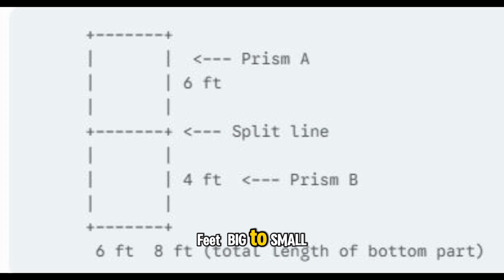What are Units of Measurement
NIce Relaxing videos with Scenic road tours

Don't forget to: 👍 Like this video if you enjoyed the story!
bedtimestory channel is dedicated to providing quality entertainment for your children by bringing moral stories and bedtime stories back in a new fashion! Our videos make the perfect bedtime stories for young readers.

How this content was made  Altered or synthetic content